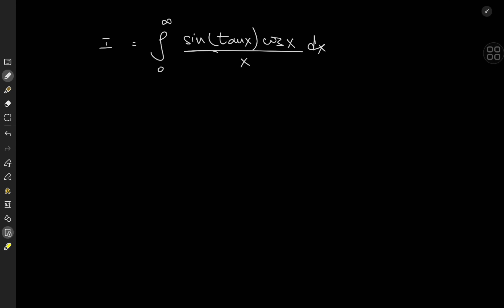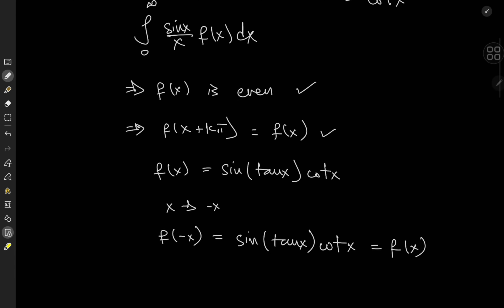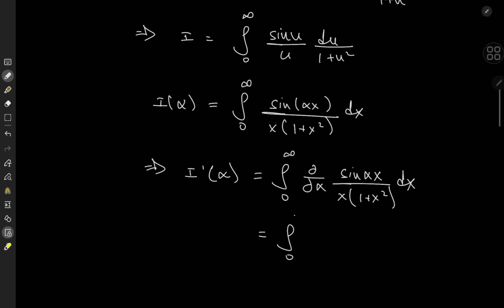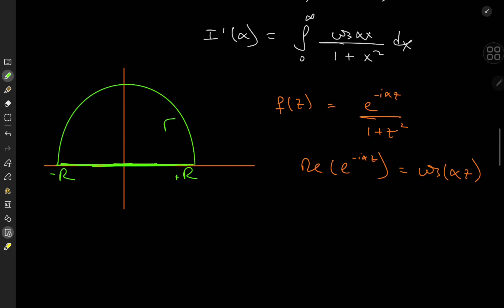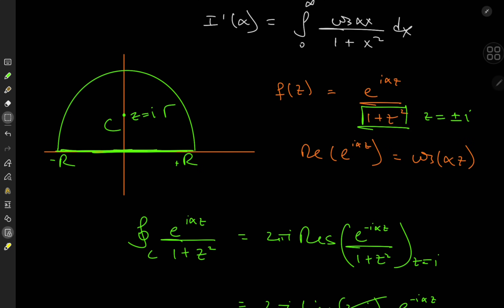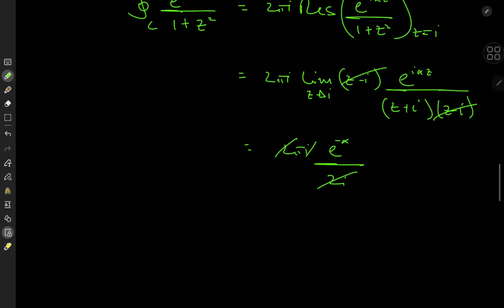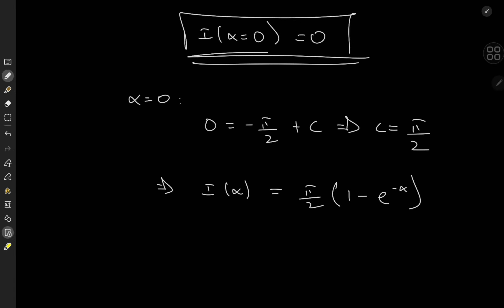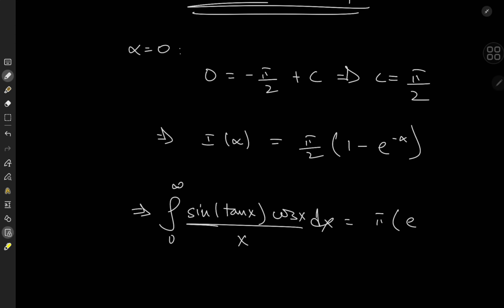A beautiful nested trig integral